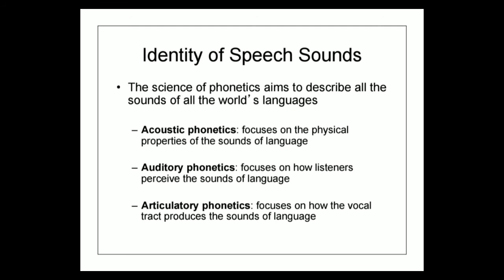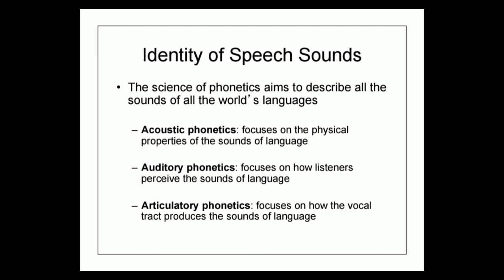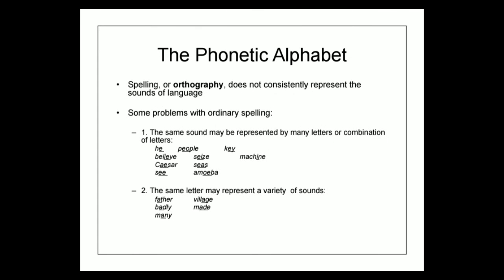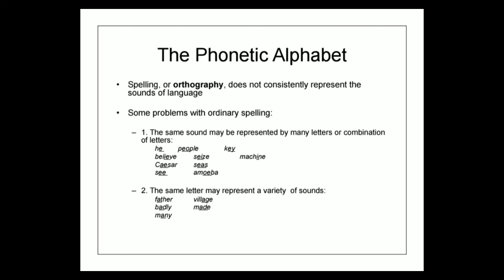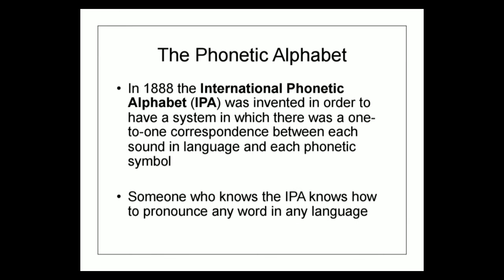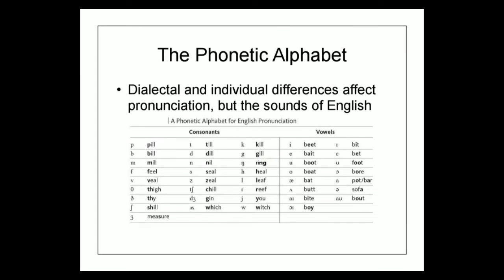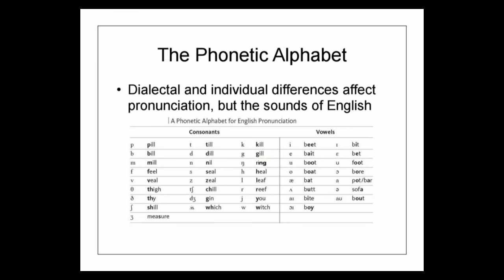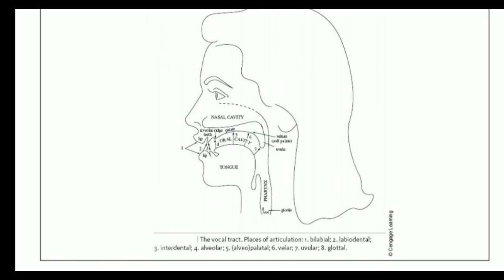Linguistic and phonetic s/// English and Foreign Language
scientific study of the sound of the English language